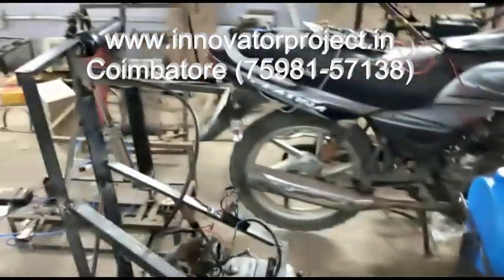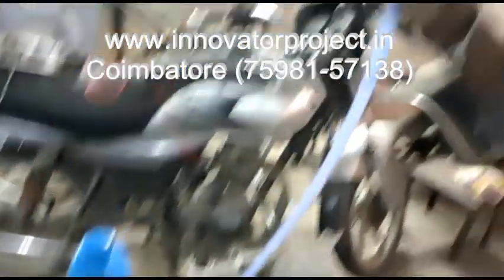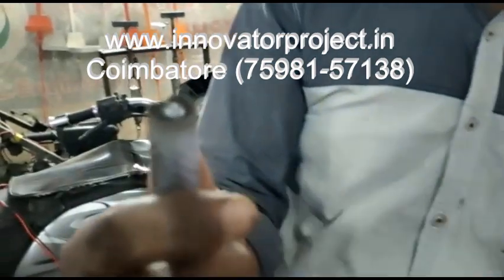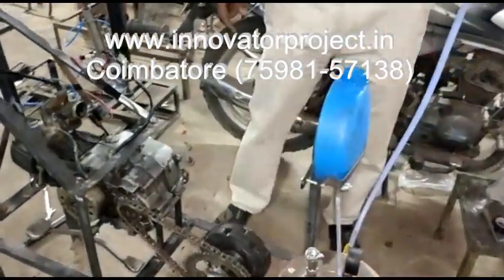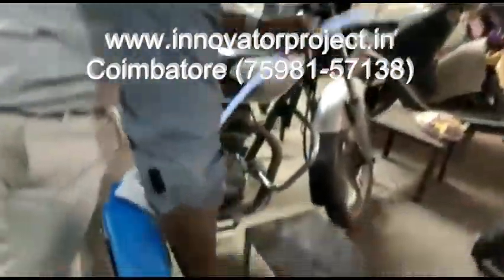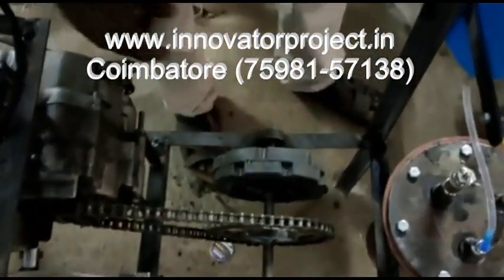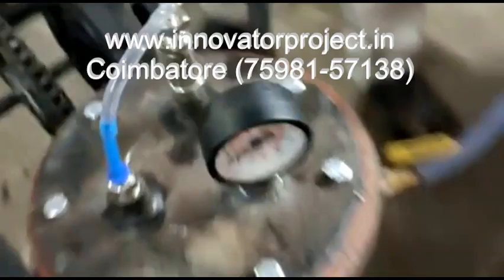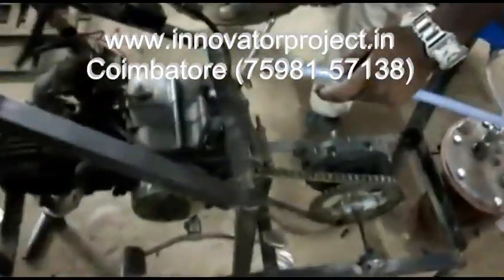Acetylene powered two wheeler bike / calcium carbide vehicle / alternative fuel bike project centres